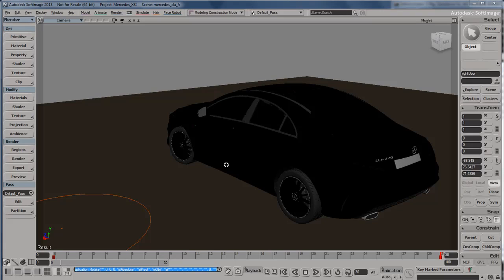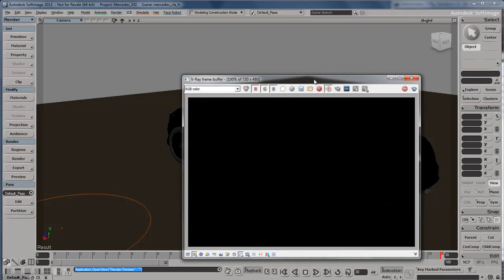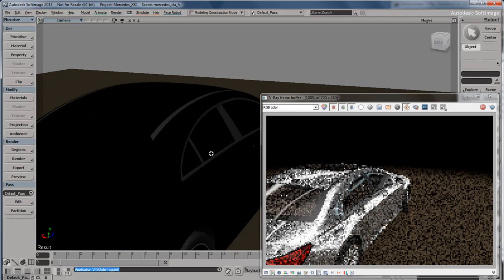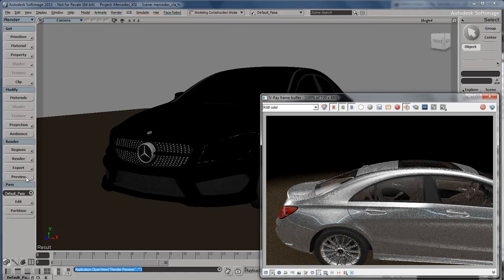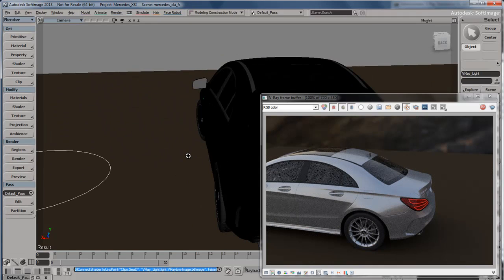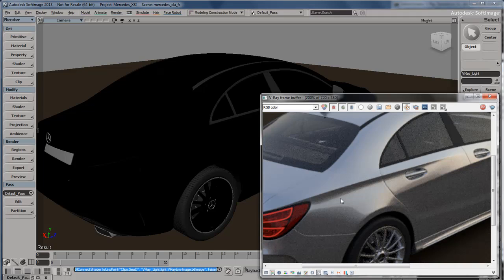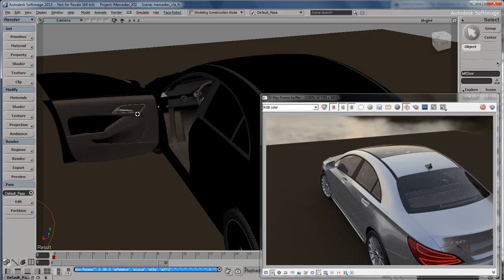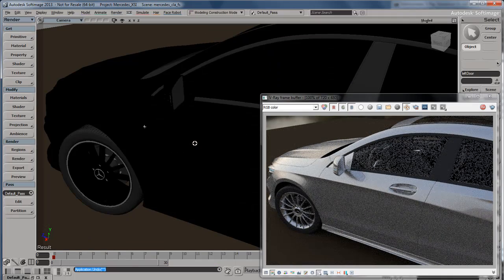V-Ray RT for Softimage R&D Demo